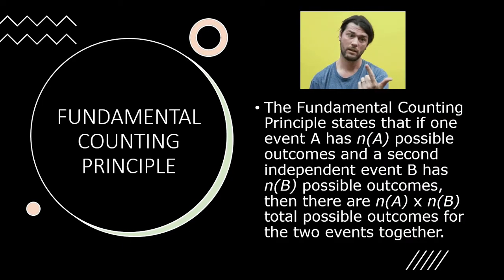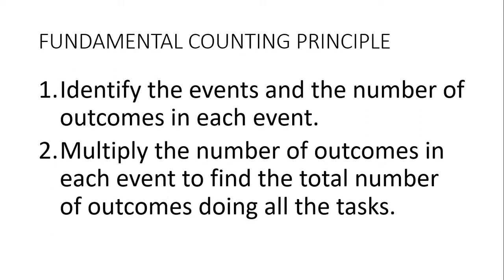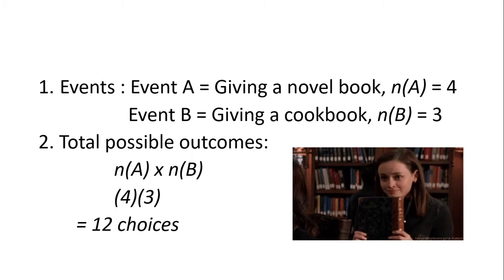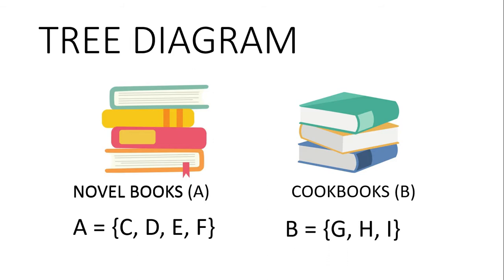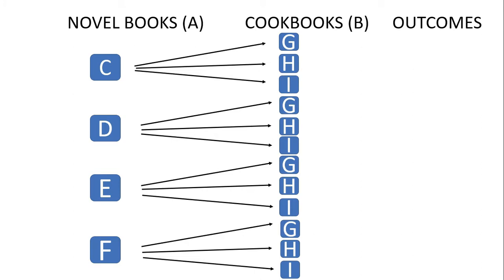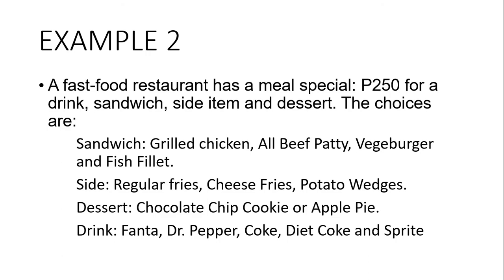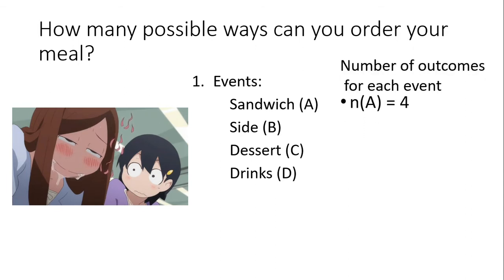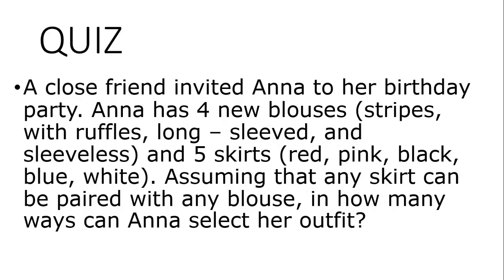Fundamental Counting Principle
Good day everyone! This video lesson discusses Fundamental Counting Principle. This video explains how to use:
1. Fundamental COunting Principle
2. Illustrate tree diagram to show possible outcomes of an experiment